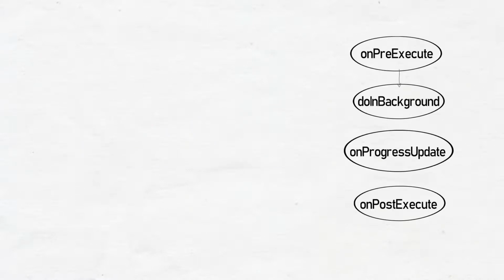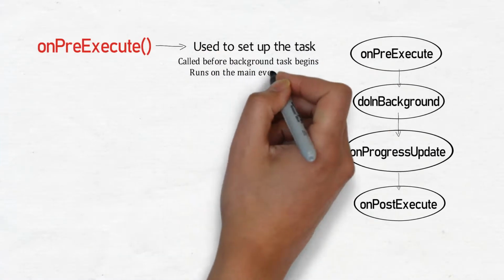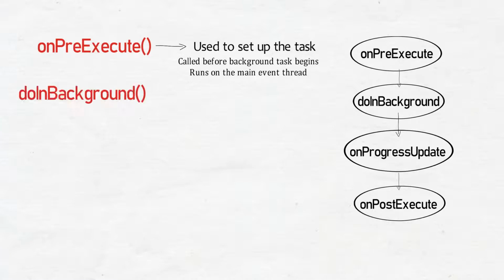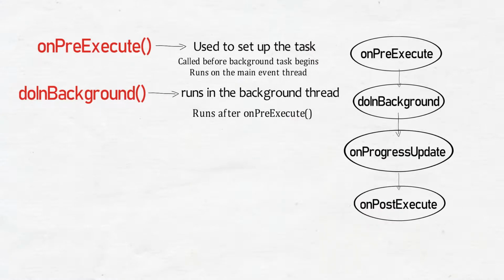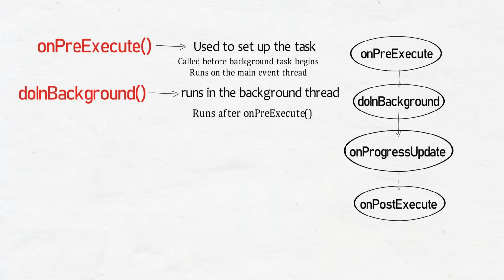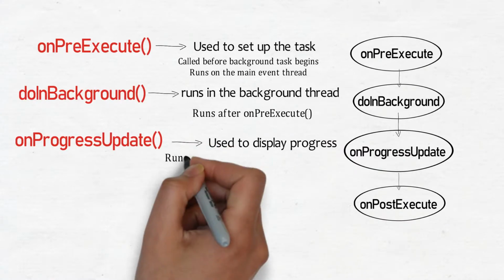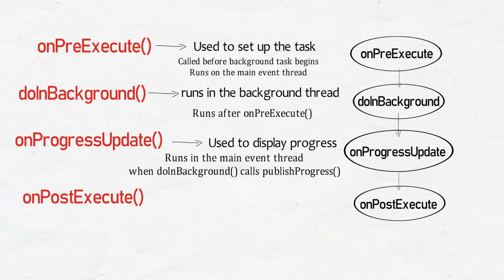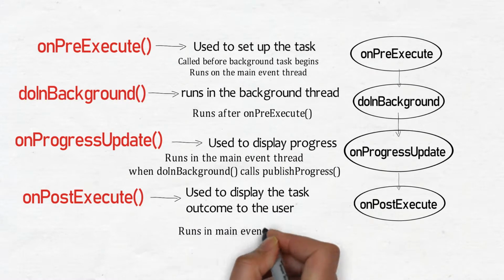#70 Android AsyncTask Part 21 | A summary of the AsyncTask class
A simple animated video which explains, the summary of the AsyncTask class